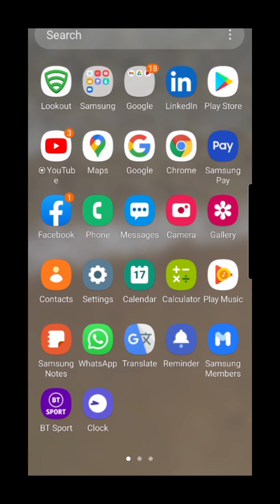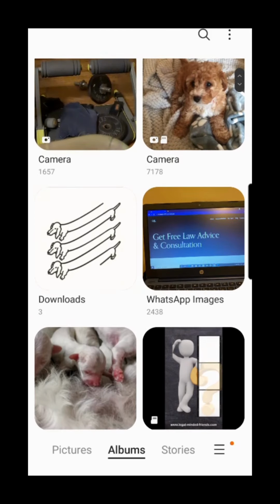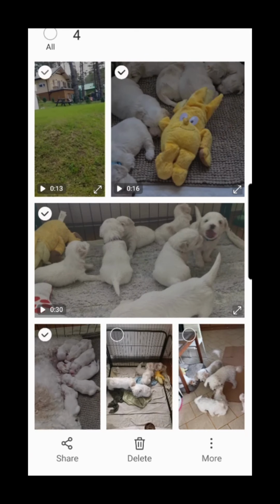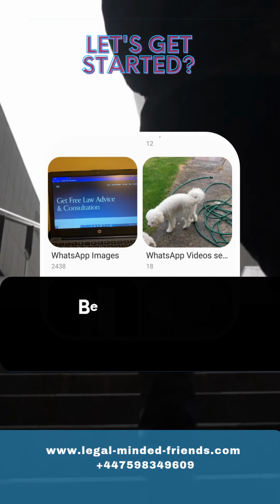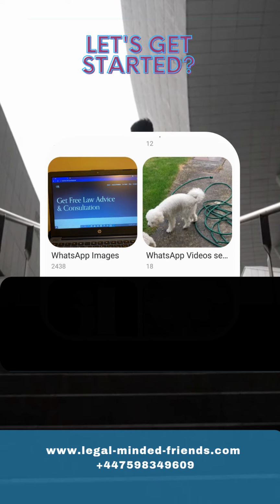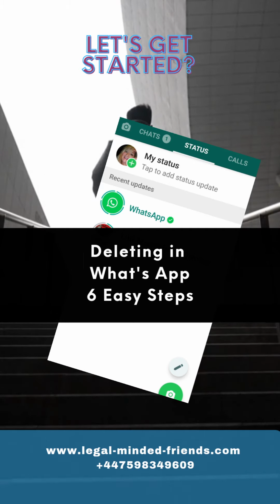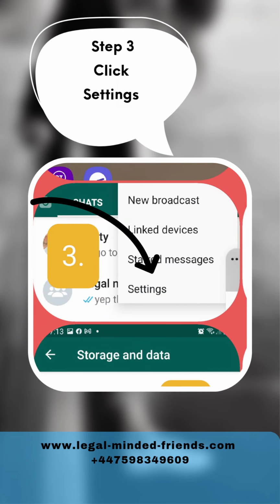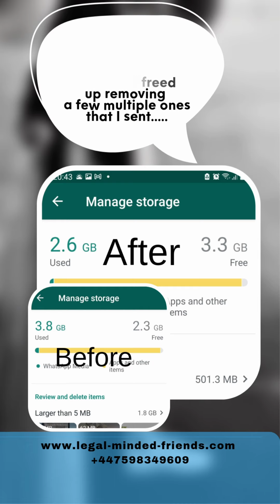Cleaning Up- WhatsApp Storage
This video is created by Karen Cole of Legal Minded Friends giving you step by step instructions on how to reduce WhatsApp storage giving your phone better performance.

You will learn how to create  Albums/Folders within your gallery, which will allow you to first save  copies of your keepsake/important videos or images/photos in your gallery "out" of your gallery WhatsApp Albums/ Folders.

You will also be able to visualise what an GB is and see how much space is being used, and that by deleting you can save space. improving performance.

You will learn how to delete Multiple Video's and Images/photos that you did not even know you had. Because WhatsApp saves a copy of everyone you sent a copy to, but only one copy shows up in the WhatsApp Album/Folder in your gallery. Those are the ones you want to move to a different Album/Folder so when you delete inside the WhatsApp program you don't delete those saved in a internal folder.